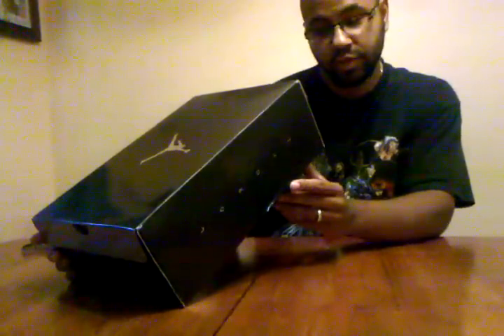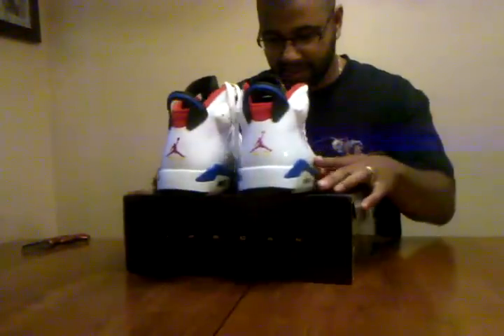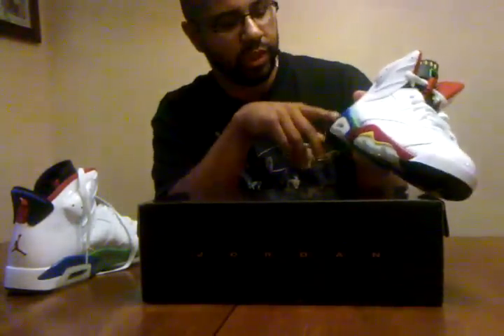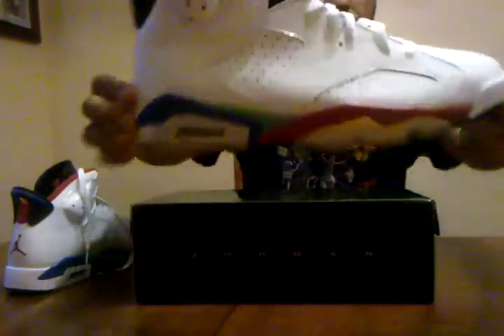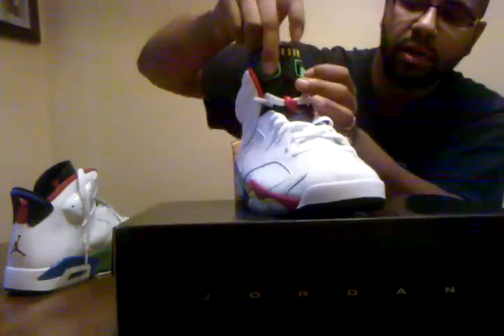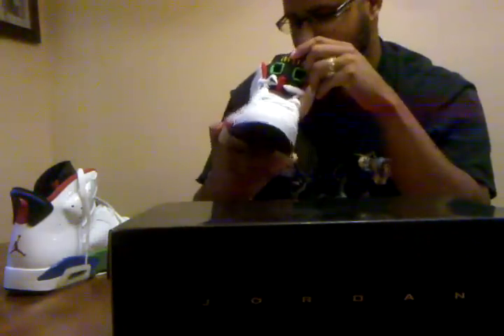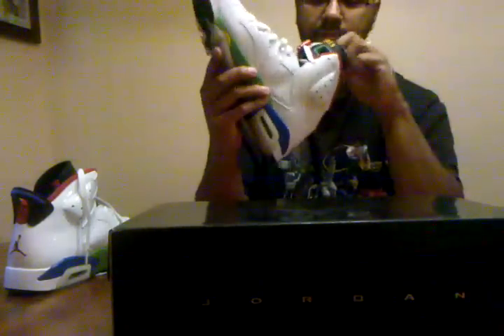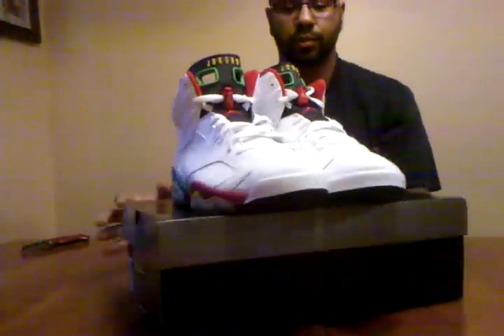NIKE AIR JORDAN RETRO 6 OLYMPIC Trade pickup #1 fr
Trade pickup from Chicagoshoebox